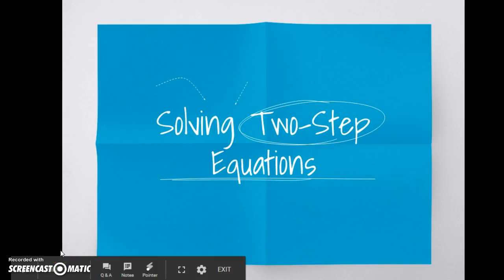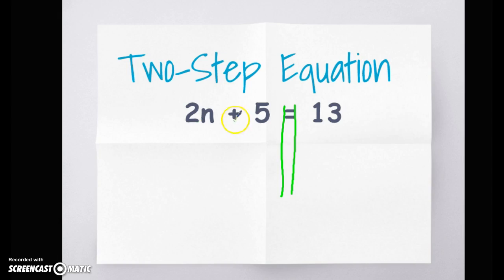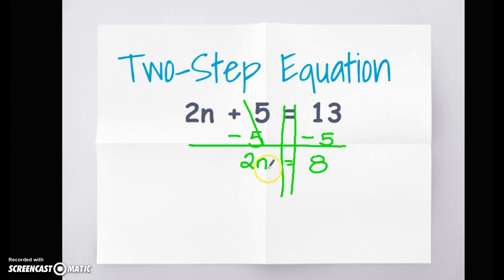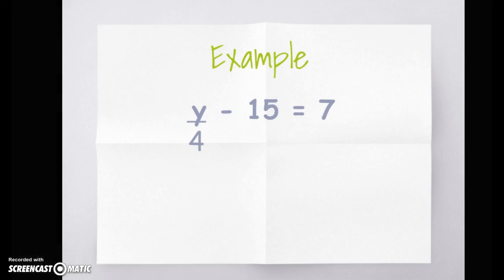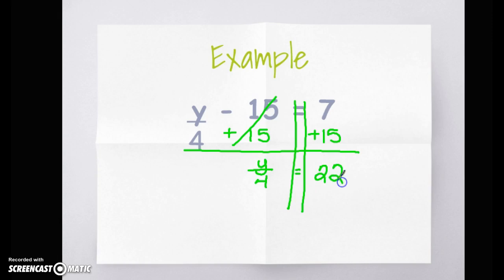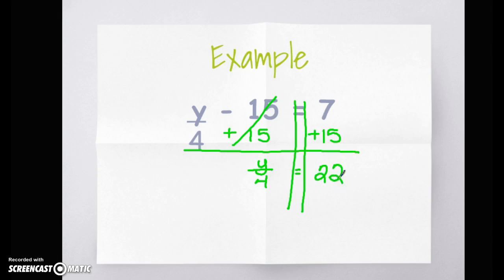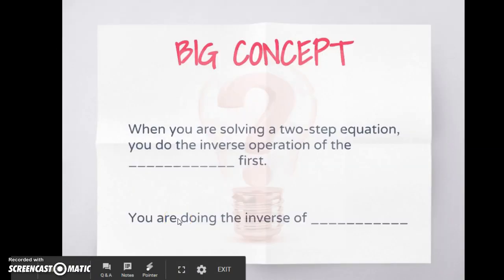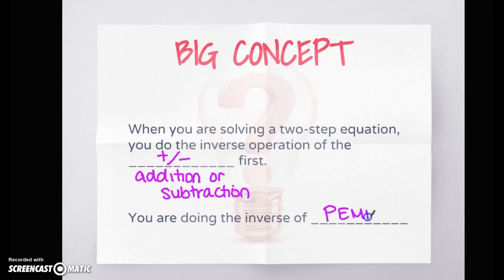Solving Two-Step Equations